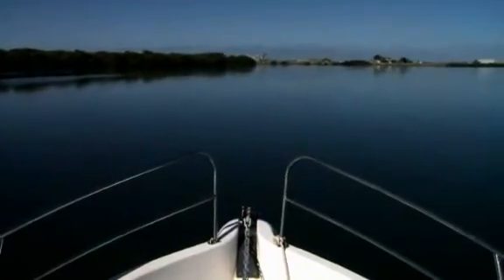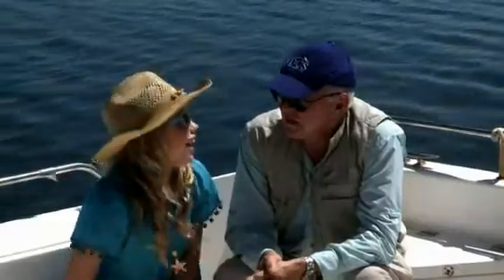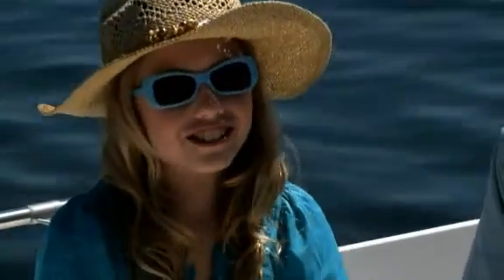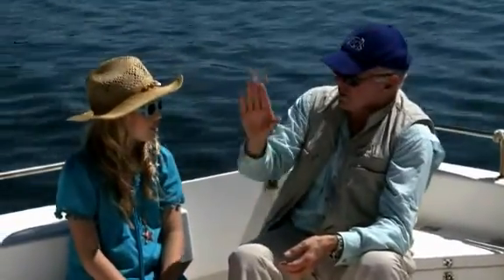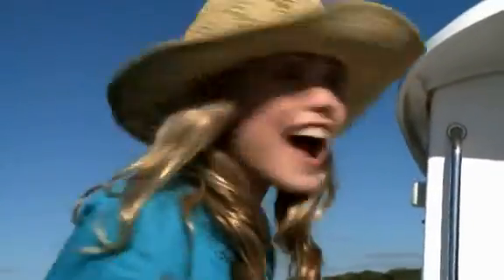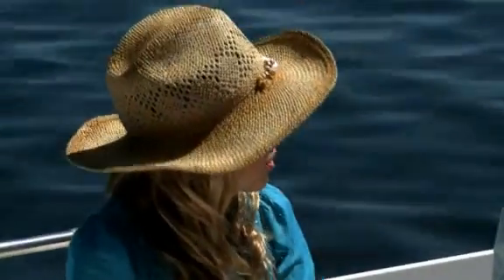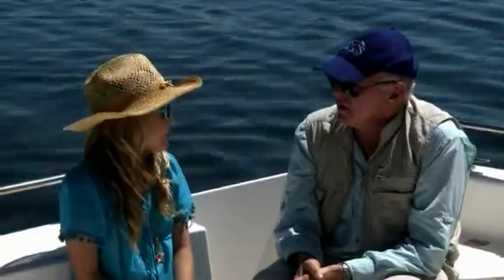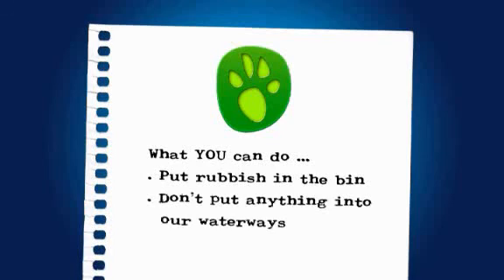Dolphin segment - All About Animals TV Show.wmv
Season 1:  Olivia travels to the Port River in Adelaide to chat to Dr Mike Bossley about dolphins!